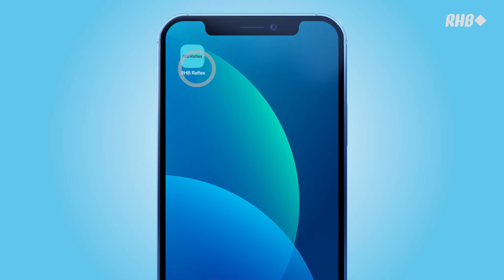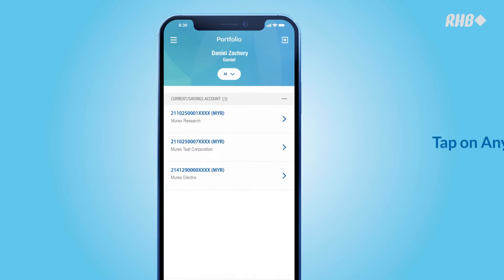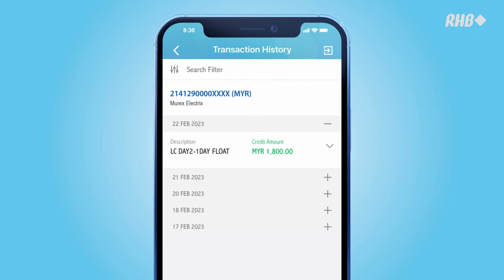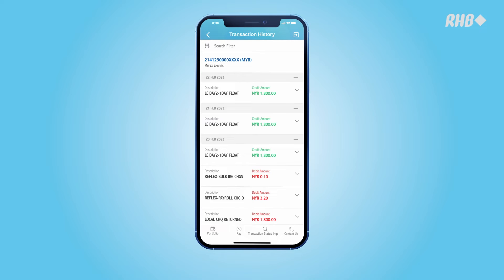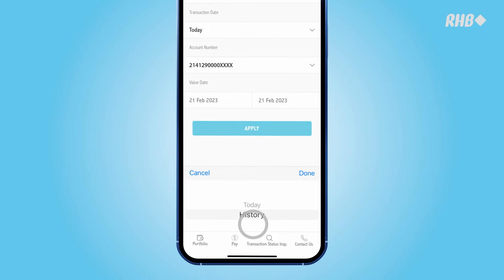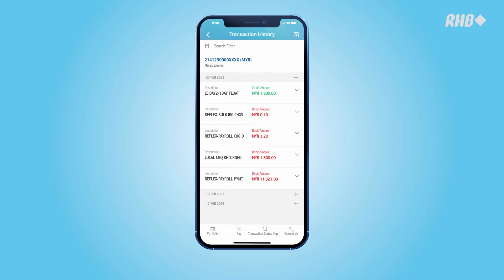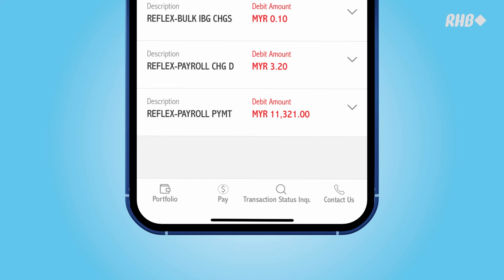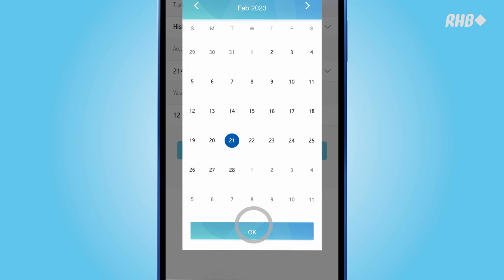RHB Reflex (Malaysia) – Check Account Balance & Transaction History via the RHB Reflex Mobile App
Learn how to view your account balance and past transactions via the RHB Reflex Mobile App.